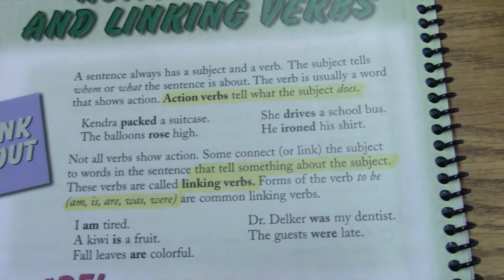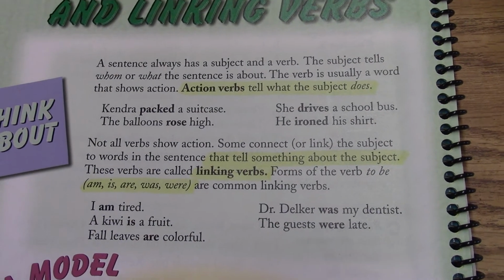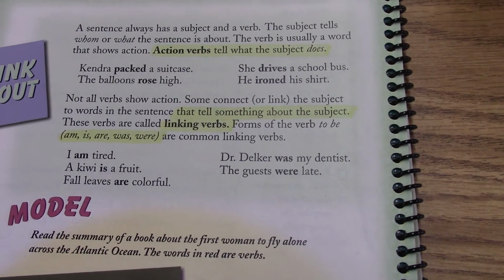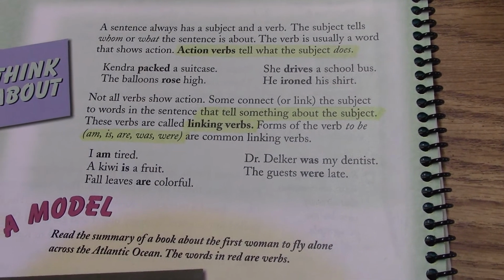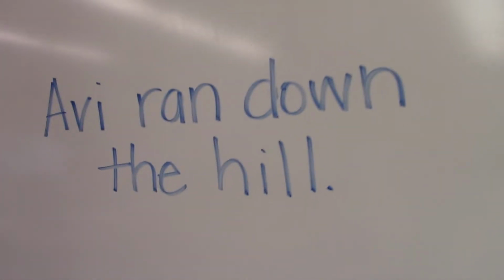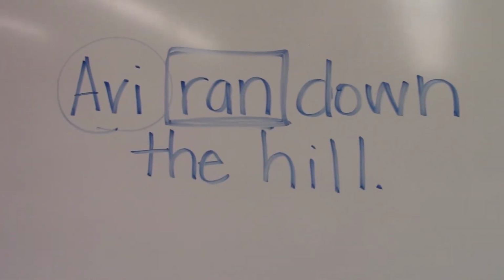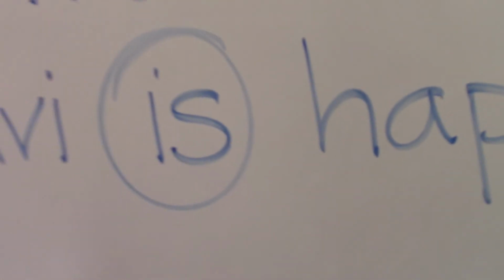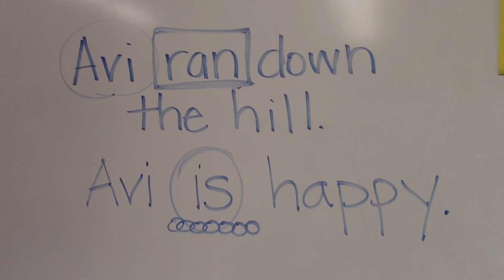Linking Verbs and Action Verbs